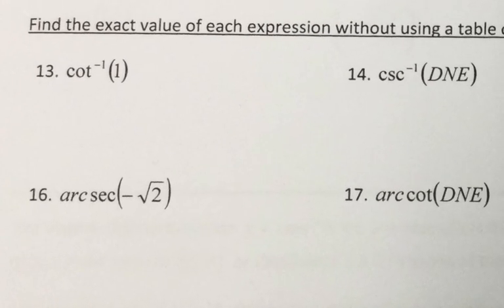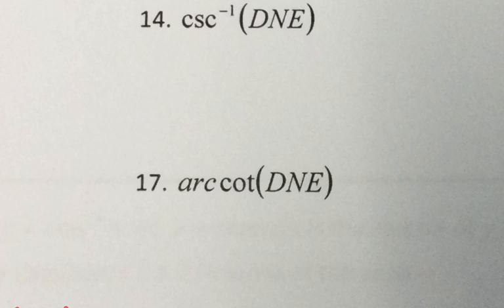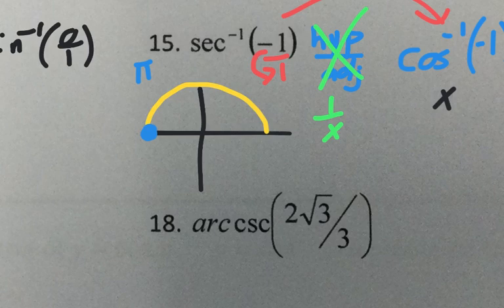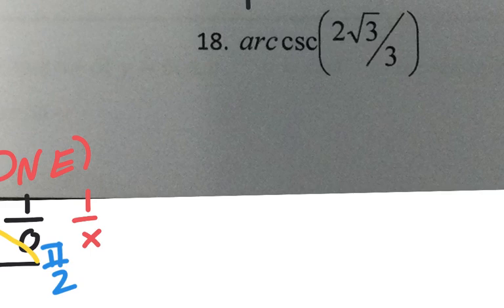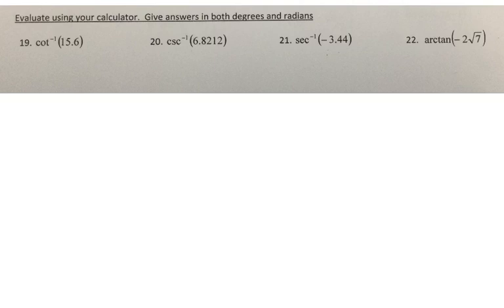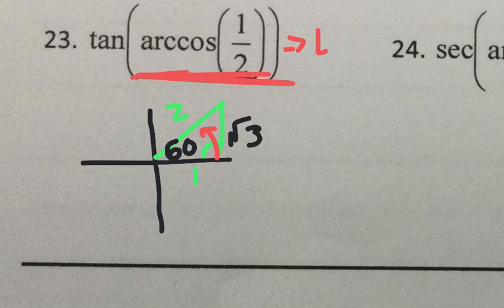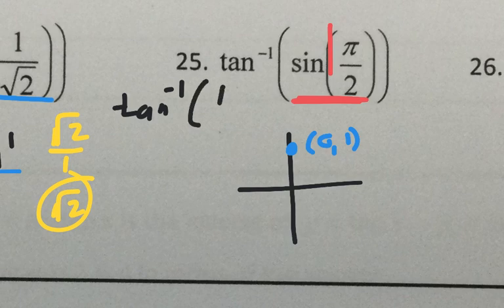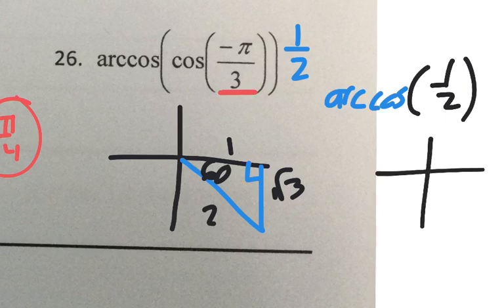mth 113 5.5 part 2.mp4